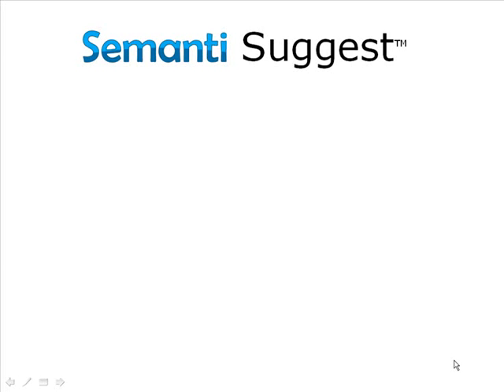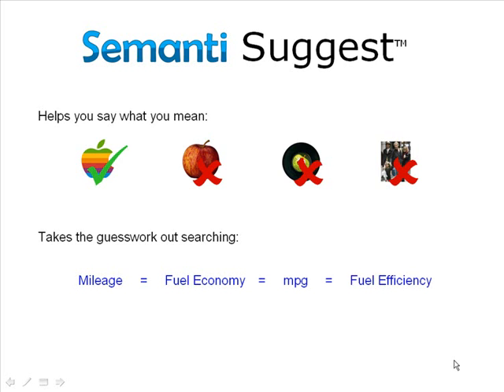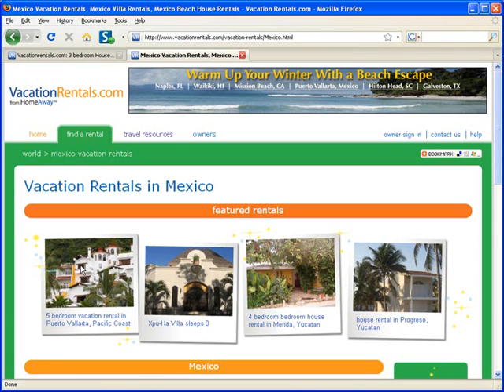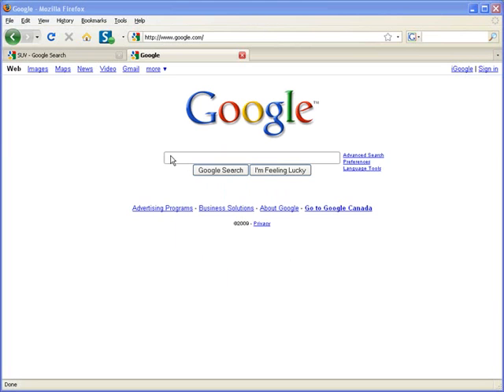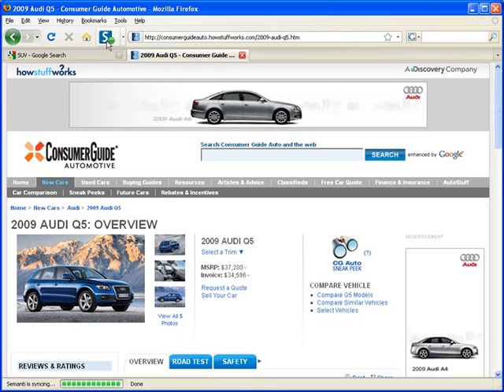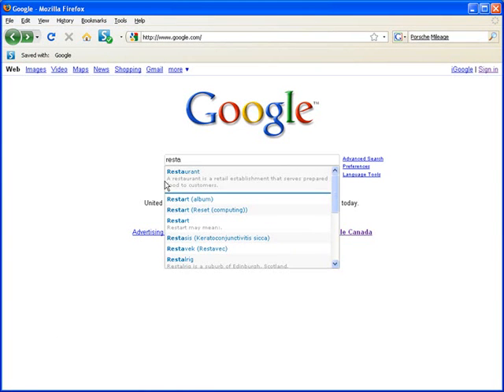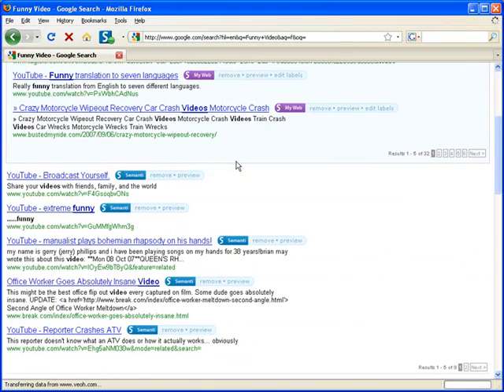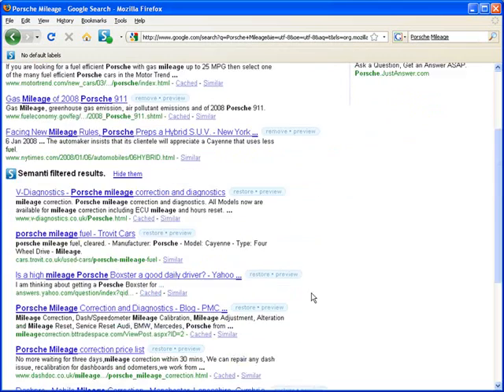Semanti v2 0 Demo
An overview of the Semanti product.